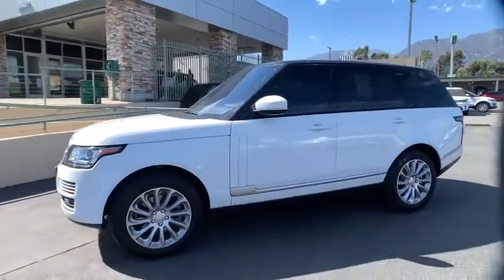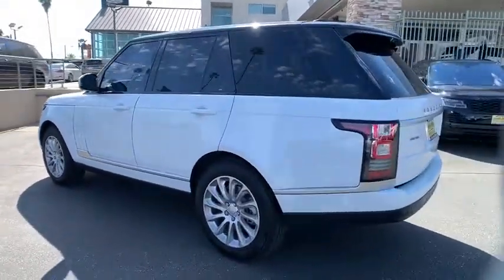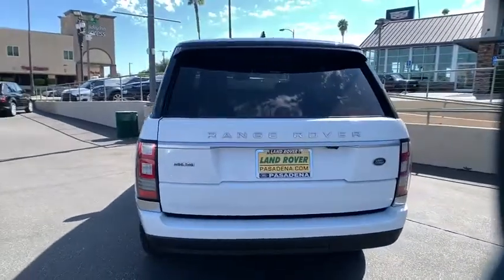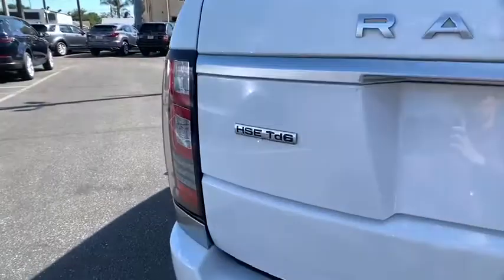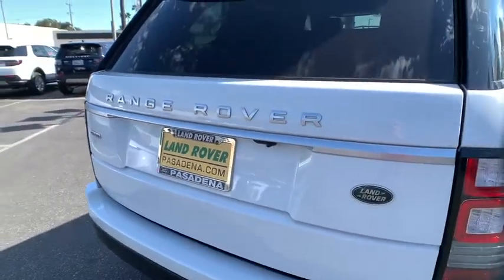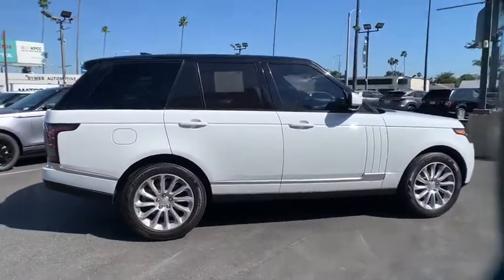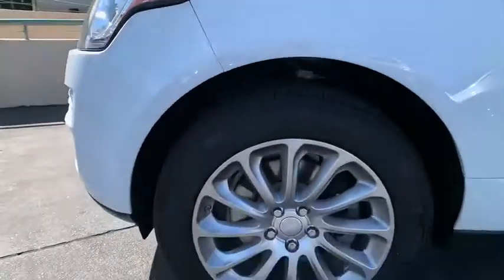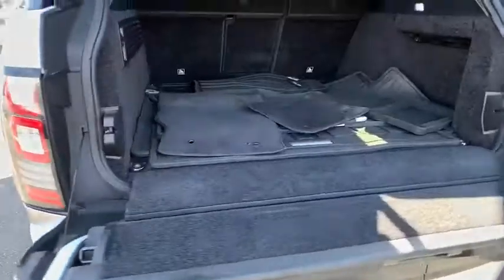2017 Land Rover Range Rover Pasadena, Arcadia, Monrovia, Alhambra, Los Angeles, CA LP1110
FUJI WHITE Used 2017 Land Rover Range Rover available in Pasadena, California at Landrover Pasadena. Servicing the Arcadia, Monrovia, Alhambra, Los Angeles, CA area.
2017 Land Rover Range Rover HSE - Stock#: LP1110 - VIN#: SALGS2FK7HA367358

Landrover Pasadena
3485 E. Colorado Blvd

CARFAX One-Owner. Clean CARFAX. Certified. White 2017 Land Rover Range Rover HSE 4WD 8-Speed Automatic 3.0L V6 Turbodiesel Leather, Adaptive Xenon Headlamps w/LED Signature, All Terrain Progress Control (ATPC), Auto High Beam Assist (AHBA), Blind Spot Monitor w/Reverse Traffic Detection, Configurable Interior Mood Lighting, Drive Package, Driver Condition Monitor, Front Fog Lights, Heated Wood & Leather Steering Wheel, Narvik Black Contrast Roof, Surround Camera System, Terrain Response 2, Traffic Sign Recognition w/Intelligent Spd Limiter, Vision Assist Package.Recent Arrival! 22/28 City/Highway MPGLand Rover Approved Certified Pre-Owned Details:* Warranty Deductible: $0* Up to 7-year/100,000 miles (whichever comes first) from original in-service date, including Trip Interruption Reimbursement* Vehicle History* Transferable Warranty* Roadside Assistance* 165 Point Inspection